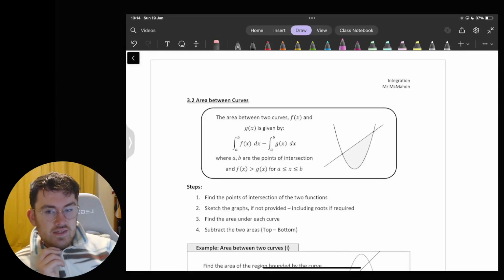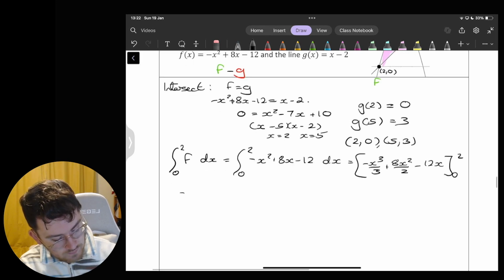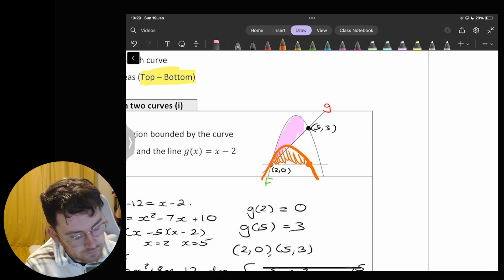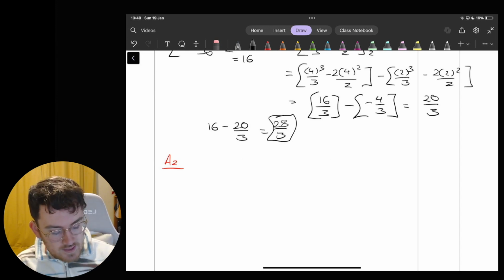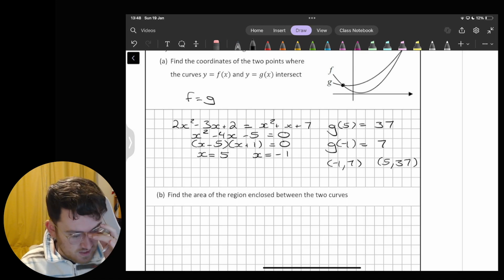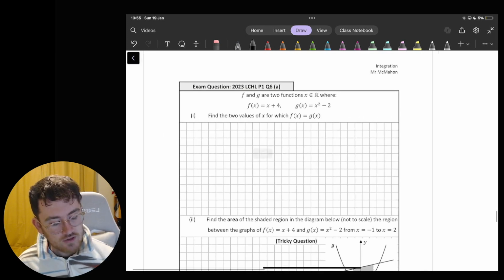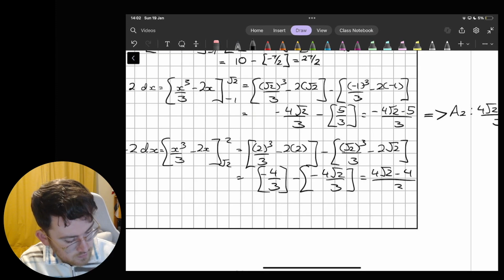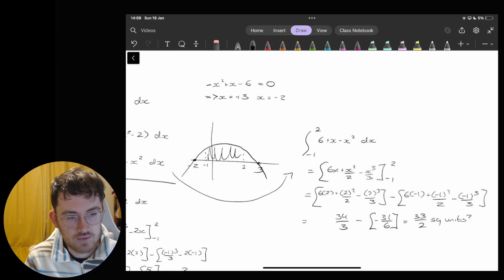Area Between Two Curves (LC HL)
Okay, I know this one looks very long  - but really it's just long examples and long questions with a few different ways of doing them. Use the timestamps and have a jump through it as you need!

Timestamps:
00:00 Introduction
5:13 Example 1 (Method 1)
10:49 Example 1 (Method 2)
17:27 Example 2 (Method 1)
24:16 Example 2 (Method 2)
27:50 2012 LCHL P1 Q5
37:17 2023 LCHL P1 Q6 (a)